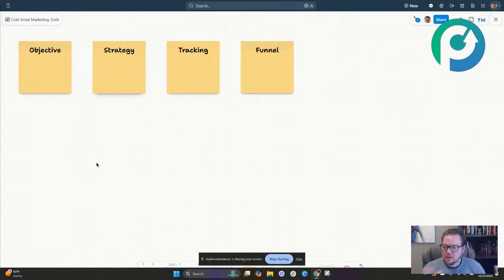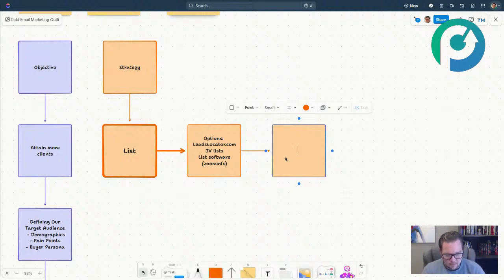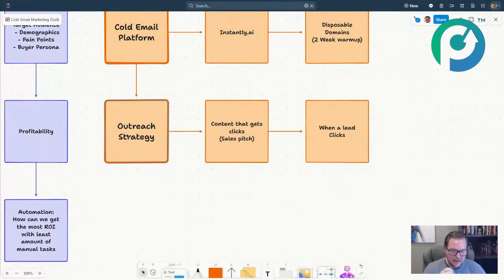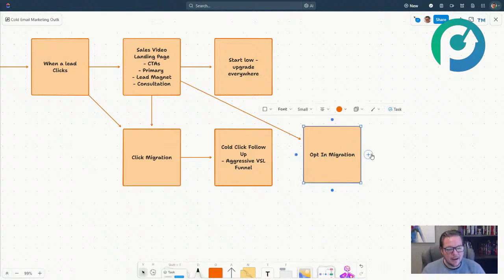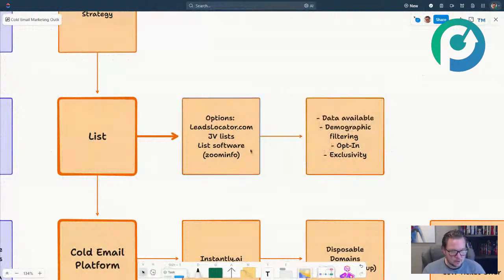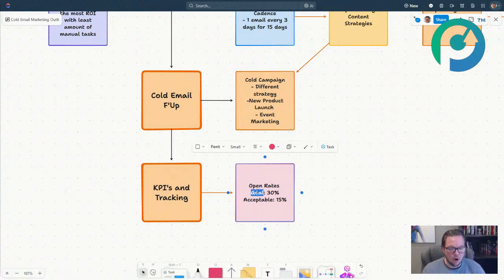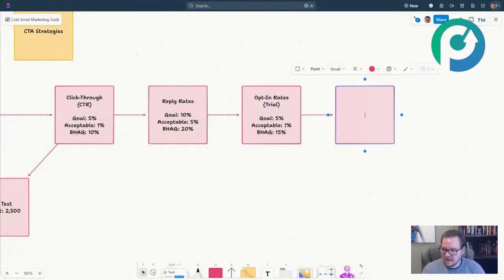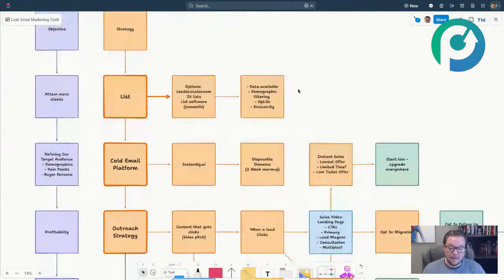Cold Email Marketing Strategy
Join me as we map out your Cold Email Marketing Strategy! If you want a new source of leads - this strategy session will jumpstart your journey into Cold Email Marketing!